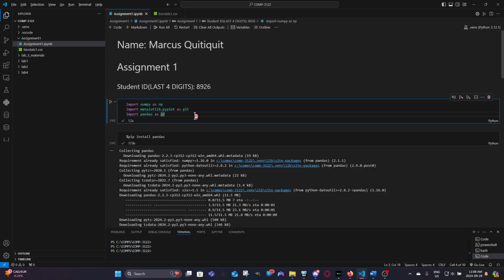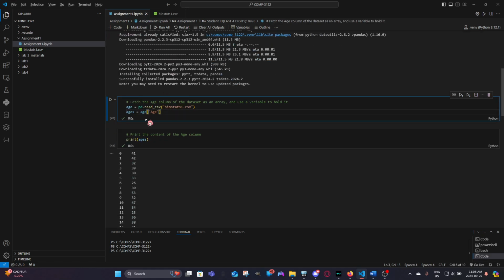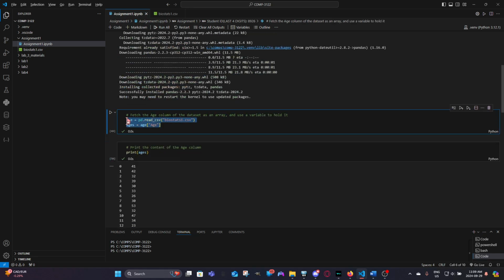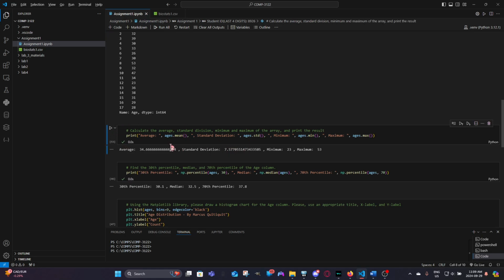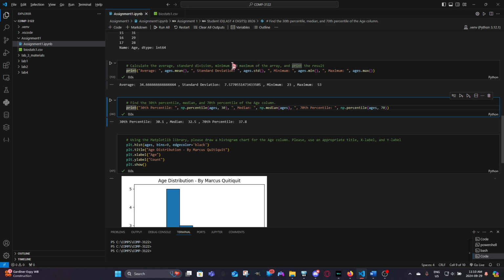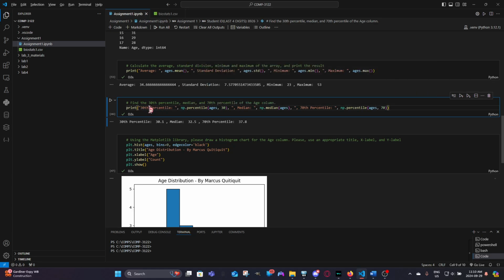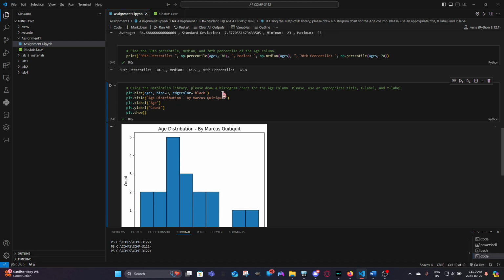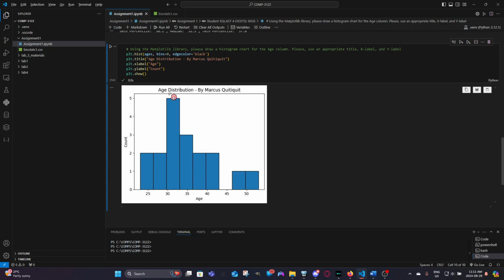COMP 3122Assingment1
This is a youtube video for assignment 1 on COMP-3122